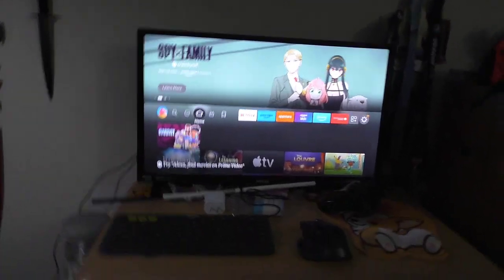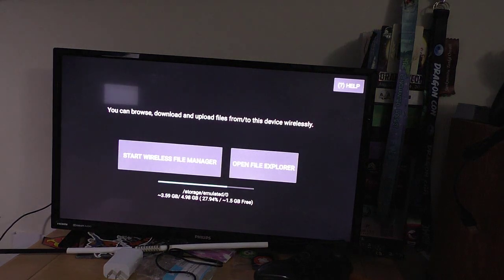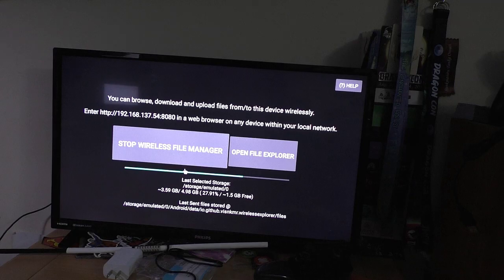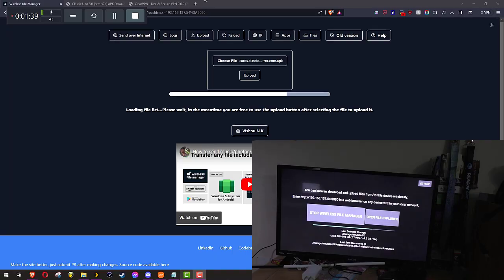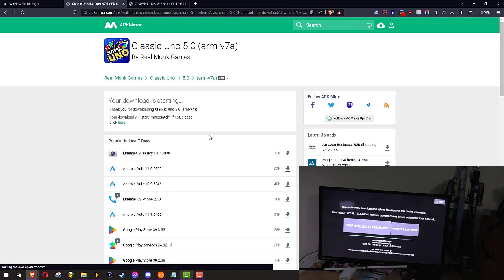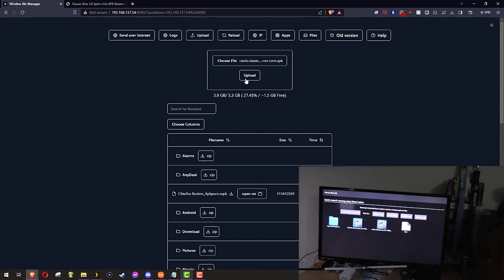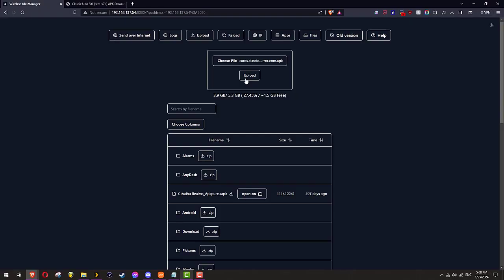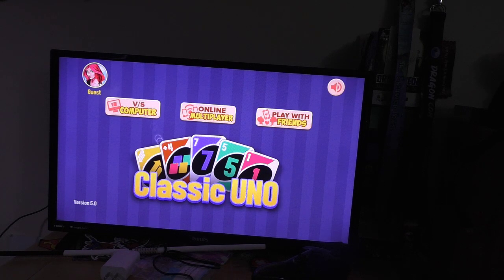How to Install APKs to a Firestick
Another 3 minute or less video. Enjoy.

Default message:
After you watch my video, that's when I want you to decide if you like me or not. I always take requests :)